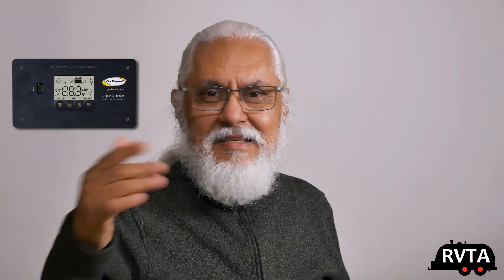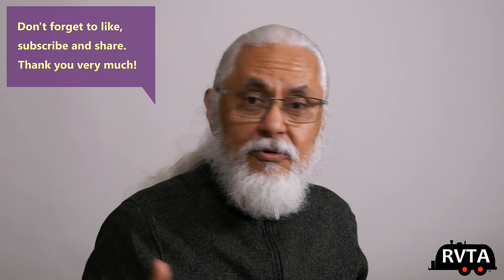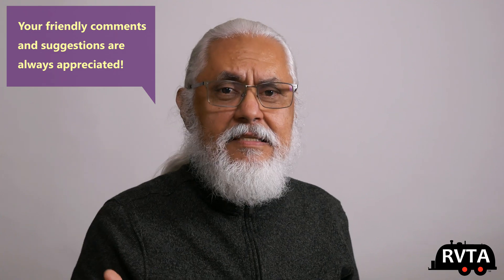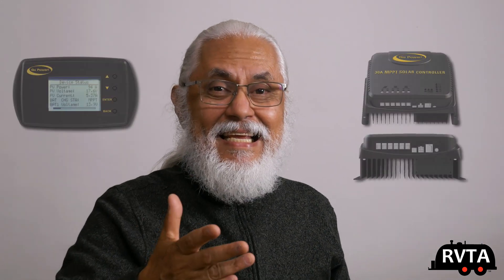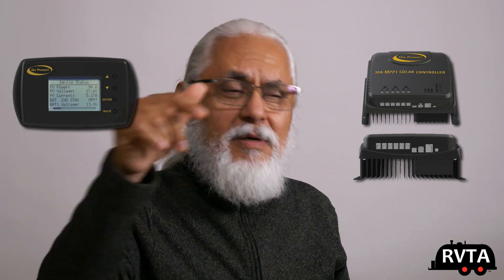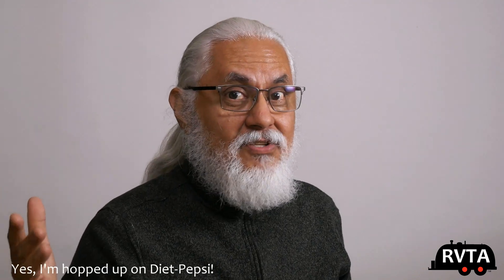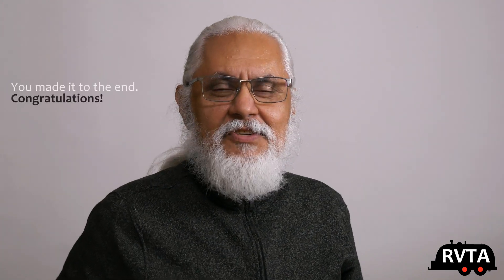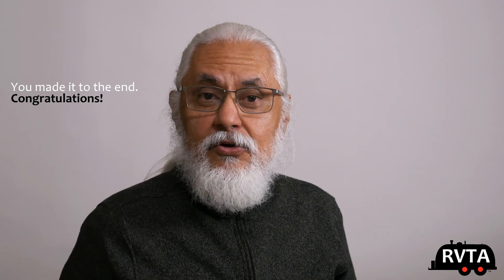NEW! Go Power 30A MPPT SOLAR CONTROLLER + RV-C REMOTE - FINALLY!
But  for the past decade. Many RVs (including my Rockwood Mini Lite) come equipped with Go Power charge controllers and solar panels. Thankfully, in 2022, Go Power has updated their RV solar power lineup. They are a little late to the nerdy party. But they came bearing newer technology. Gracias!

30A MPPT SOLAR CONTROLLER + RV-C GP-RVC-MPPT-30: An RV-C capable 30 Amp MPPT Solar Controller uses Maximum Power Point Tracking (MPPT) charging with up to 98% efficiency. MPPT solar controllers optimize an RV’s solar charging in all sun and tilt conditions, and are ideal for series wiring configurations. Easy to install compatible with "smart RV" RV-C systems, this controller comes standard in the 190-watt Solar Eclipse Kits.

GP Charge Controller hope you are having a great day.

AoLithium battery prices have dropped!

I love my Haloview backup and side marker camera system:

Feel free to send me your questions, comments or concerns.

- RVTA LINKS -